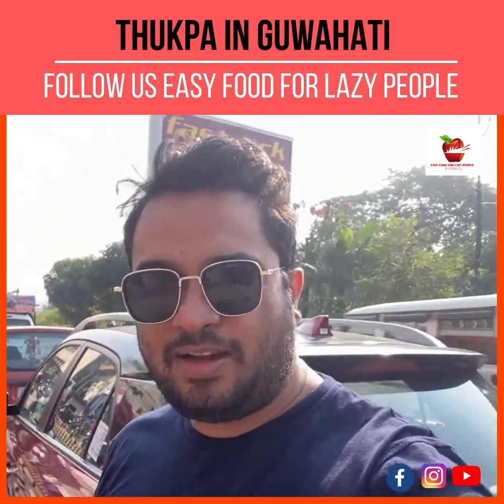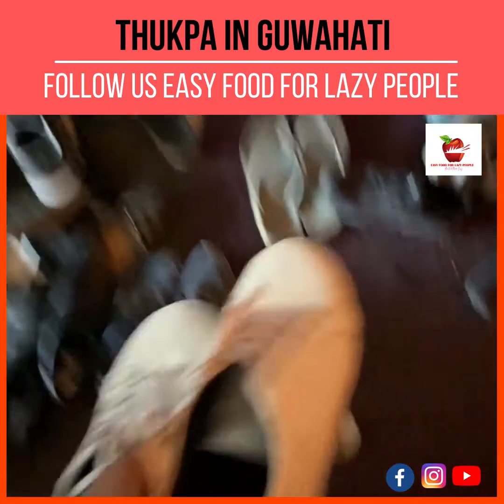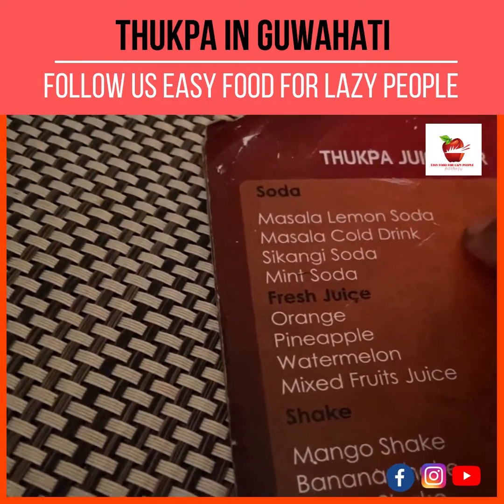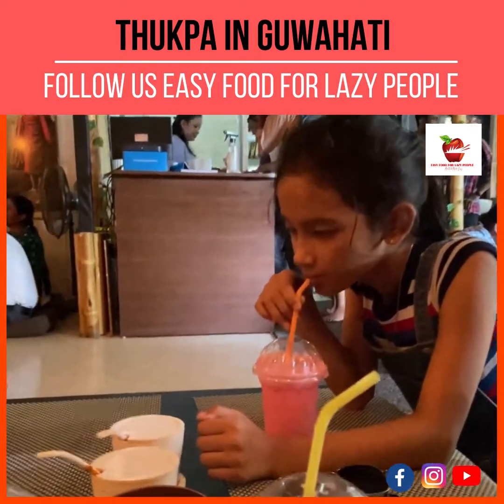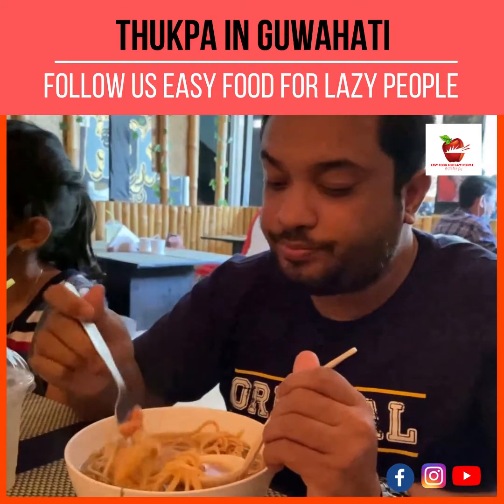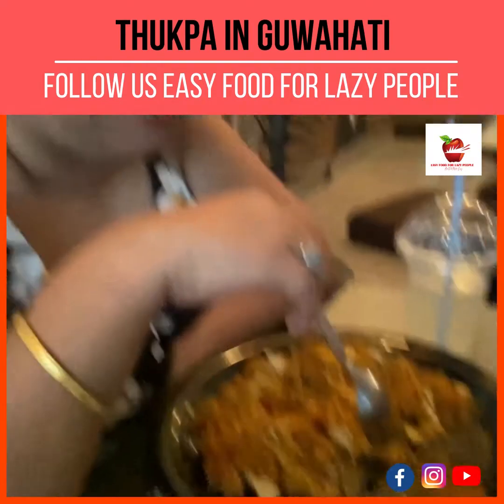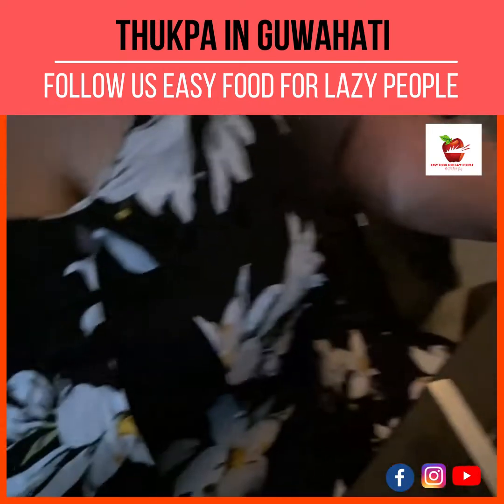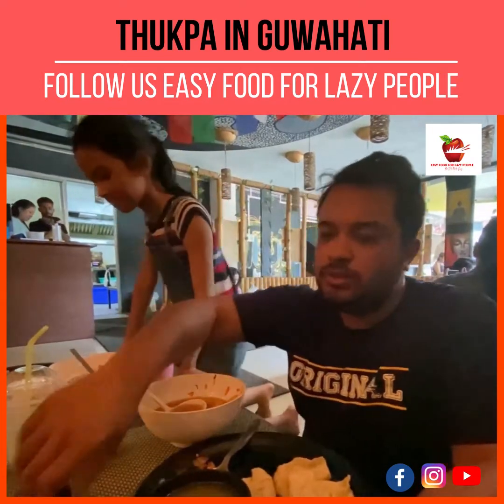Have you ever tried Thukpa at Thukpa Restaurant in Guwahati? | Restaurant Review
Have you ever tried Thukpa at Thukpa Restaurant in Guwahati?